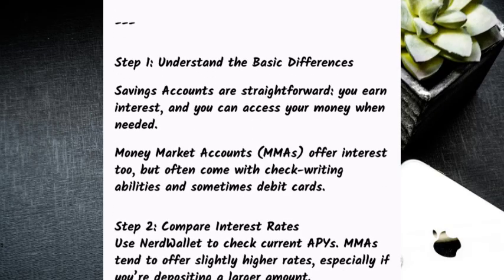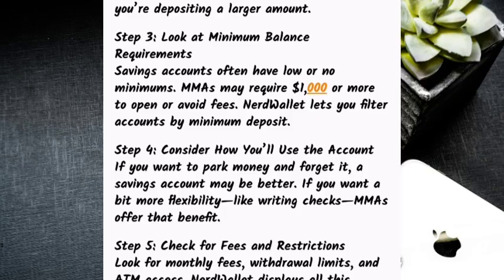HOW TO CHOOSE BETWEEN A MONEY MARKET ACCOUNT AND SAVINGS ACCOUNT USING NERDWALLET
In This Video, you will learn about HOW TO CHOOSE BETWEEN A MONEY MARKET AND SAVINGS ACCOUNT USING NERDWALLET